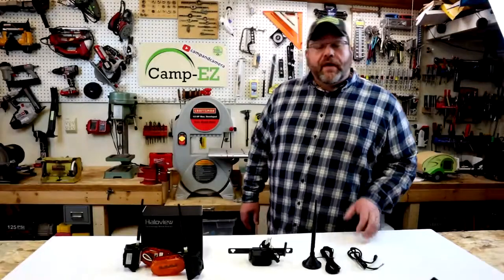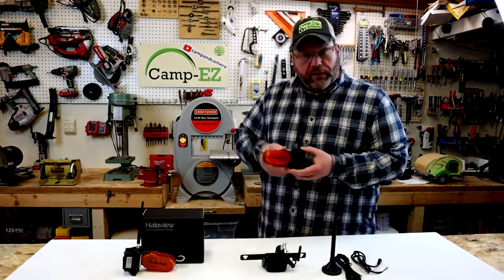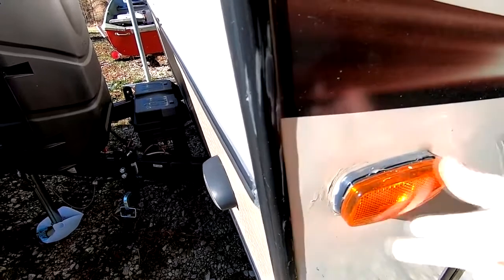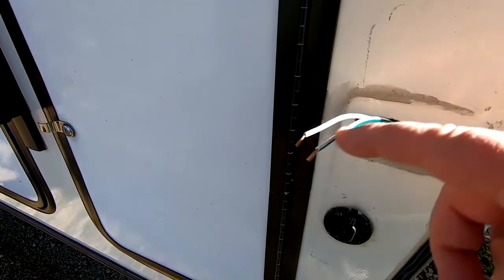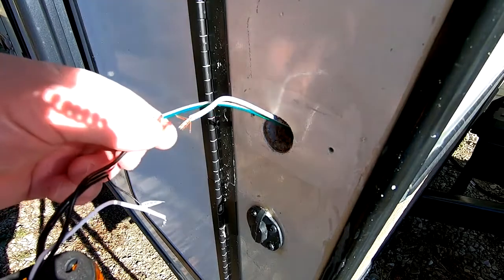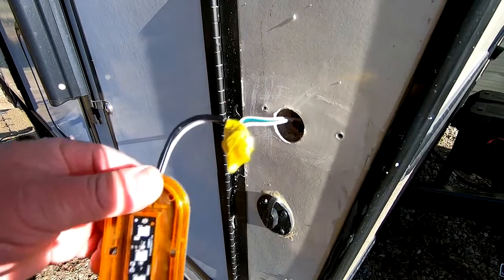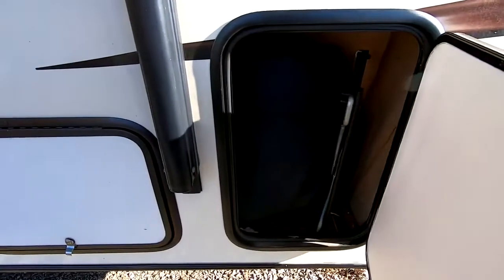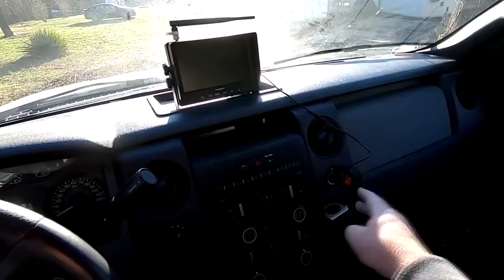Installation of the Side Marker Light Camera on Camper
Hello, Guys

Would you like to know how to install CA112 onto your vehicle? Come on, please follow the video. Believing you could know more from the video.

Product link（Amazon）

Haloview CA112 Side Marker Light Camera